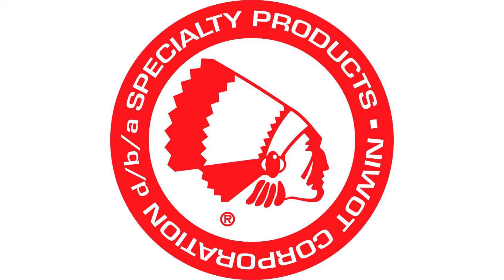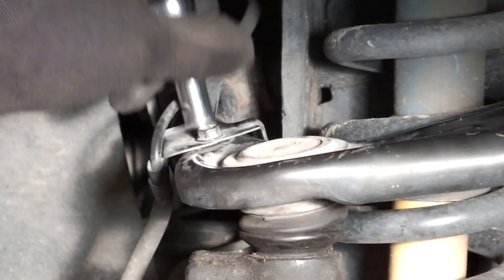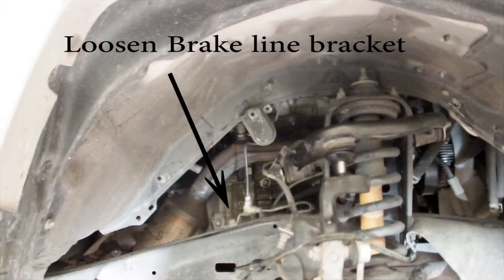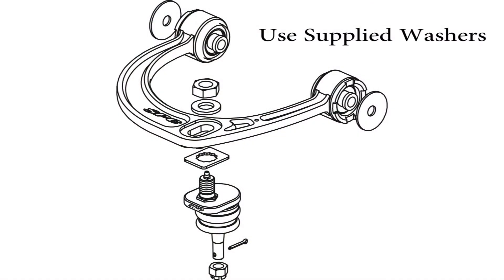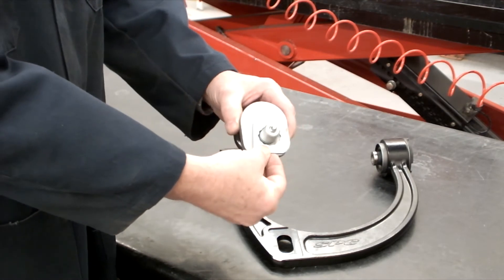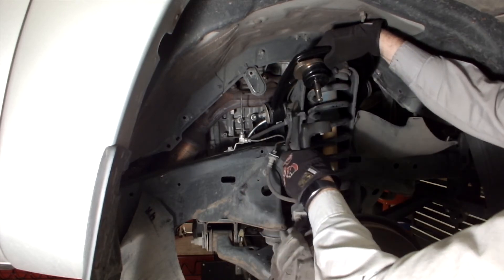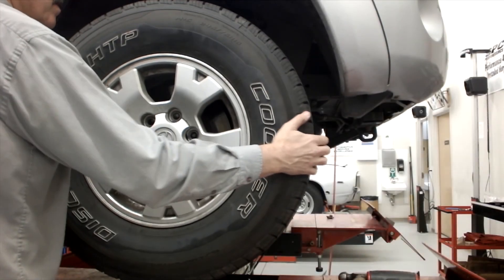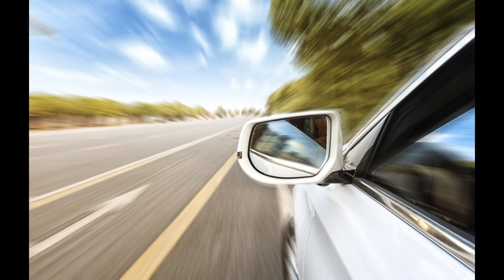25470-25480-Toyota Truck/SUV Adjustable Upper Arms - Specialty Products Company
Toyota trucks and SUVs run out of factory adjustment when you install lift kits. With our patent pending design this upper control arm provides an additional ±2 degree of camber and 0 degree to +4 degree of caster change. Built with a premium greaseable ball joint with 80° of articulation and a 25% larger stud cross section and xAxis™ sealed flex joints within a bonded rubber sleeve, this arm is designed to correct alignment angles while maintaining factory ride quality. The forged steel design is tough enough to race - on or off-road. These remove and replace arms are available in pairs for lifted and off-road applications.

Adjustment range: Camber ±2.00 degree Caster 0.0 degree to +4.00 degree

Patent No. US 7,513,514